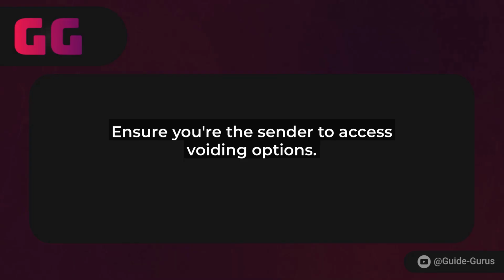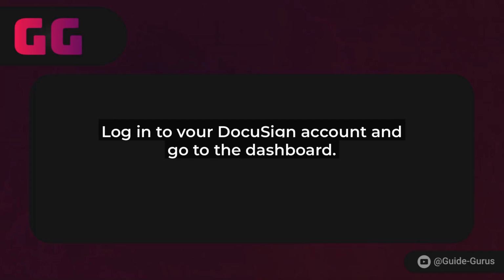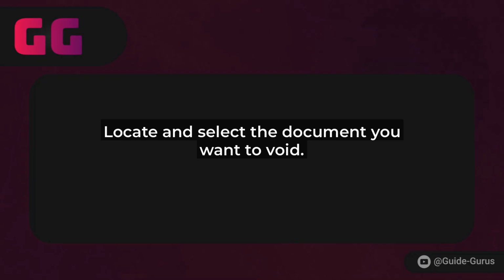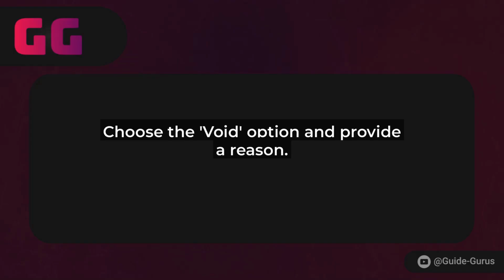How to Void a DocuSign After Signing 2025